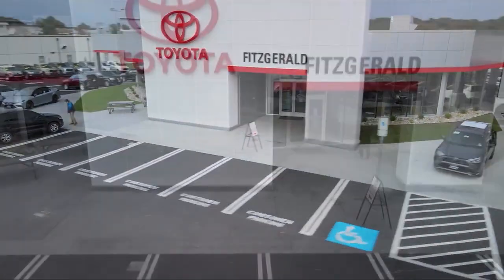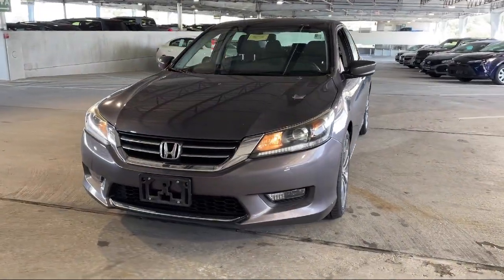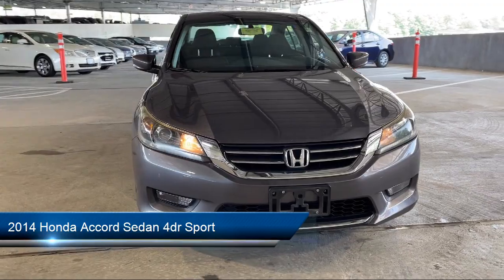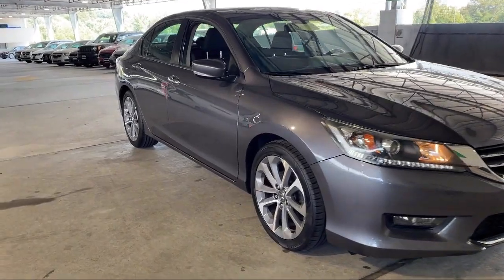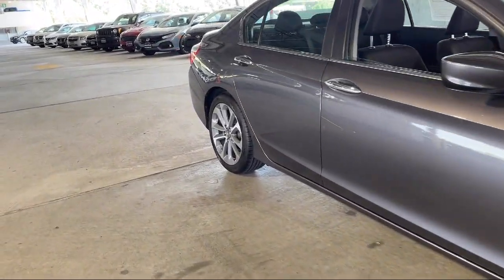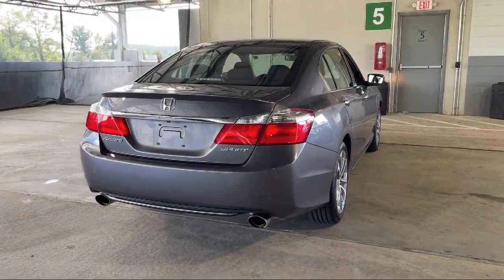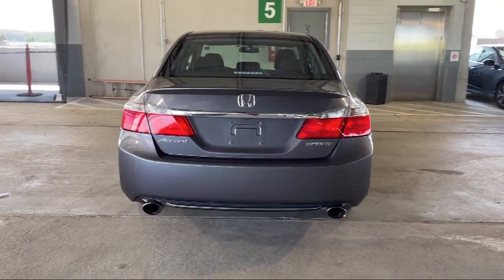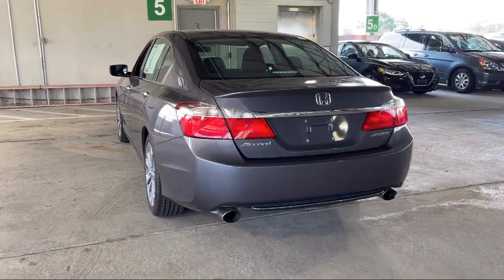2014 Honda Accord Sedan 4dr Sport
2014 Honda Accord Sedan 4dr Sport - Stock Number: EP19088 - VIN: 1HGCR2F52EA119088.